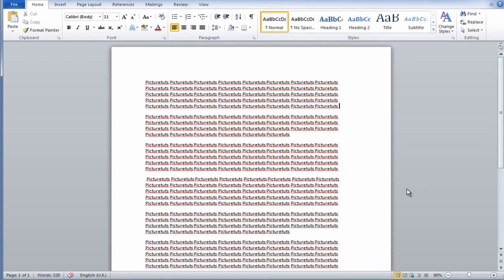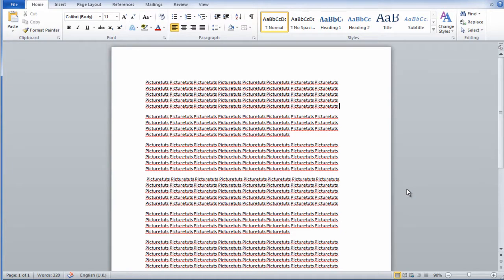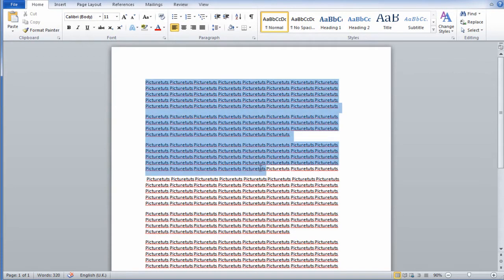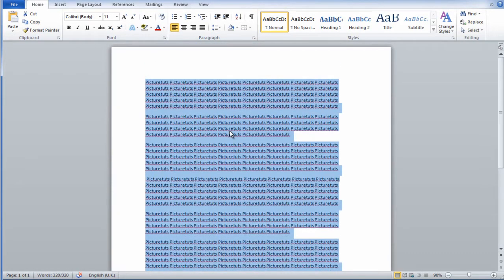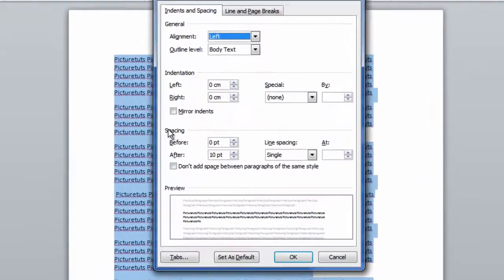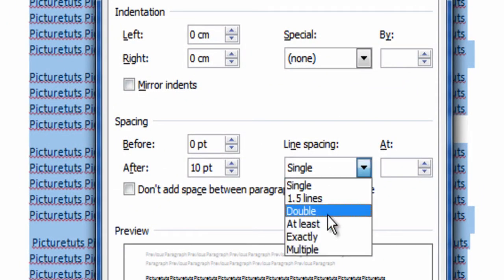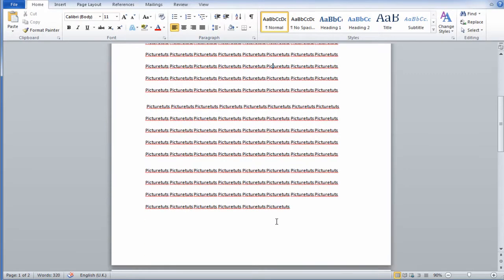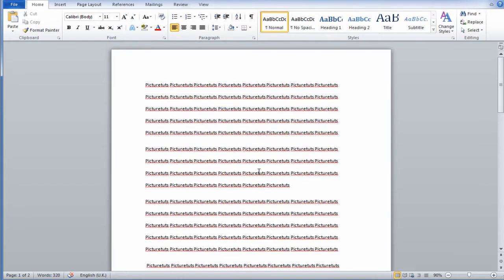How To Double Space Lines In Microsoft Word - Word 2007 / 2010 Double Space Lines Tutorial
This video will show you how to double space your lines in microsoft word. It's very simple to double space lines in microsoft word so it only takes a minute to explain

This 'How to double space lines in microsoft word' tutorial will work will all version of word, such as word 2003, word 2007, word 2010, word 2013, word 2015 etc.

goo.gl/fE0G0C